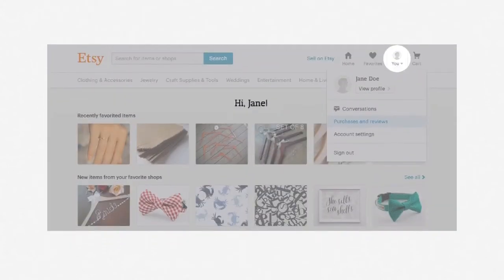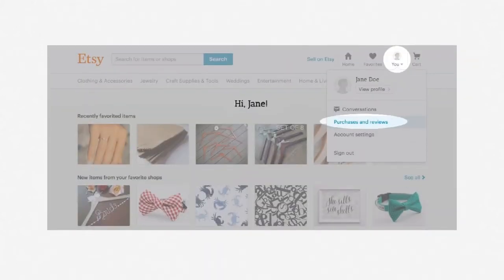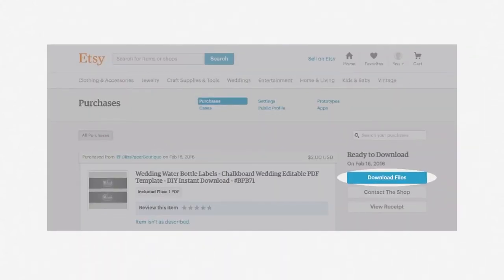How To Instantly Download Your Digital File on Etsy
We are excited to offer this FREE video tutorial on "How to Instantly Download Your Digital File with Bliss Paper Boutique on Etsy." We strive for total customer satisfaction by delivering beautiful templates, top-notch customer service as well as tutorials and how-to's for your convenience!

Important: the viewing, printing or downloading of any content, graphics, videos or templates from Bliss Paper Boutique is solely for your own personal use and not for republication, distribution, sale or other use. No part of this content, description, video or template may be shared or reproduced in any form.